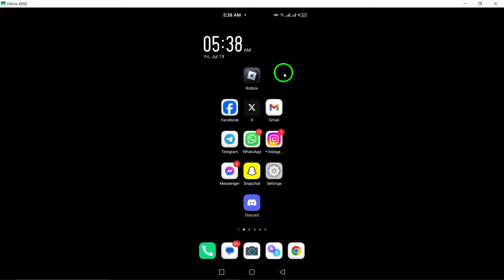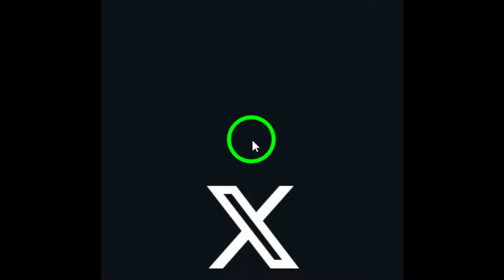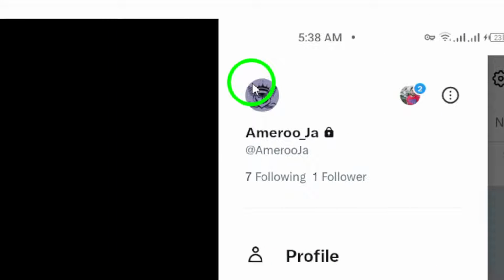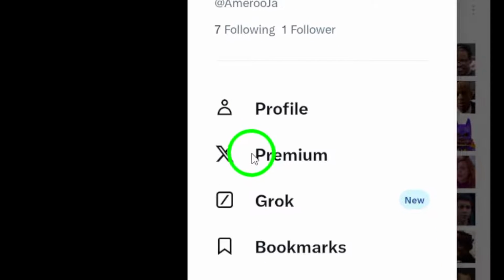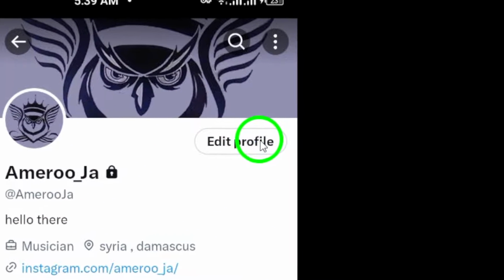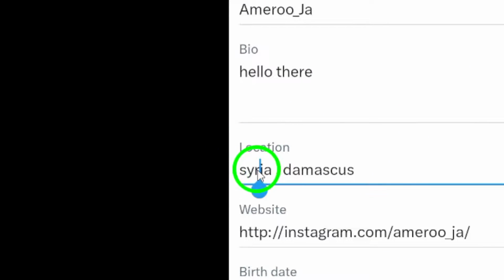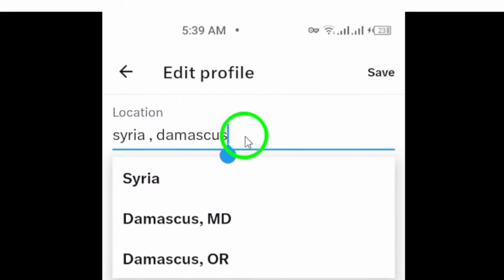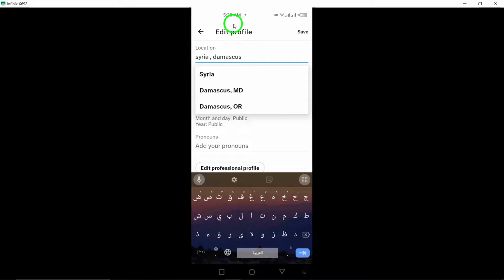How to Check Your Region on X (Twitter) (Updated)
Learn how to check your region on X (Twitter) with this easy step-by-step guide.
Steps:

1. Open the X app on your android device.
2. Tap your profile picture at top left.
3. Tap "Profile".
4. Tap "Edit profile".
5. Tap location.